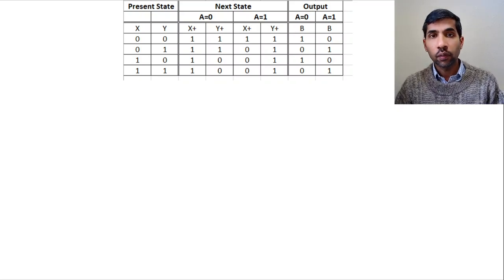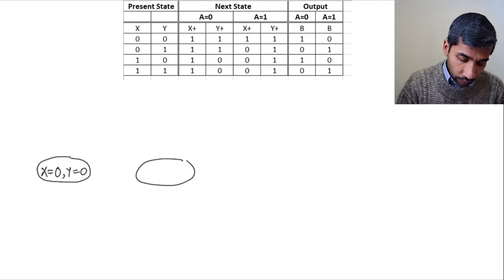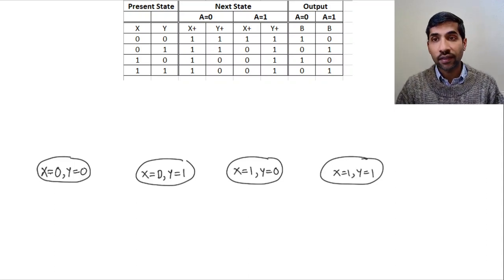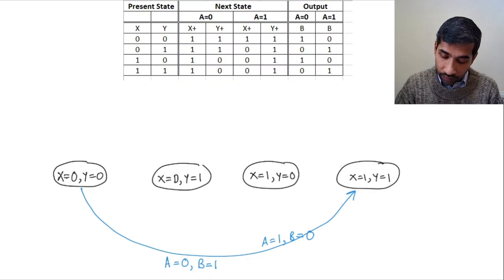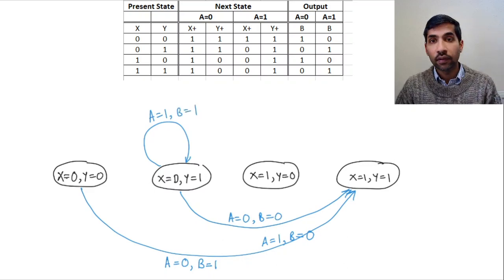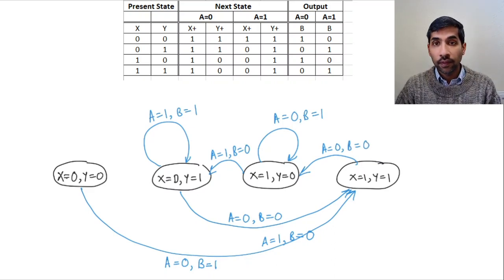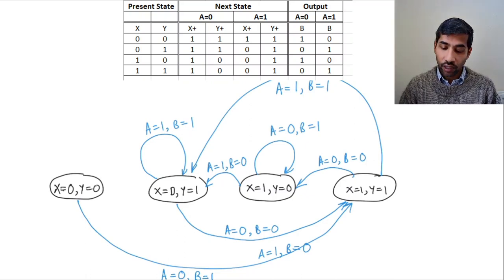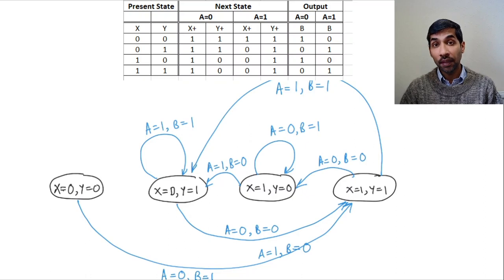8 5 Sequential Circuit Analysis State Diagram